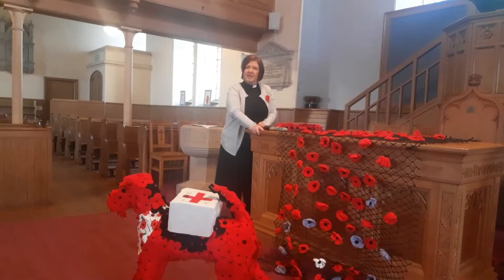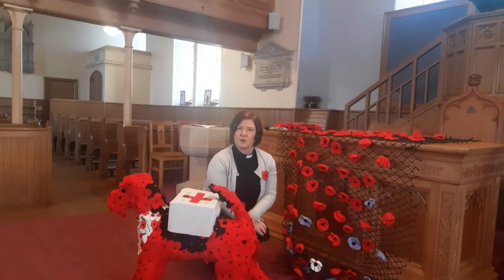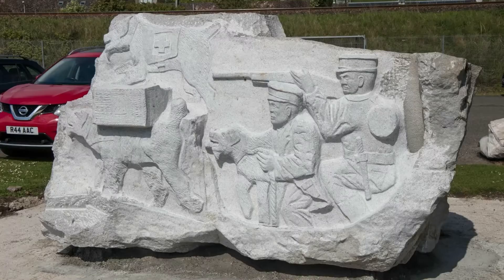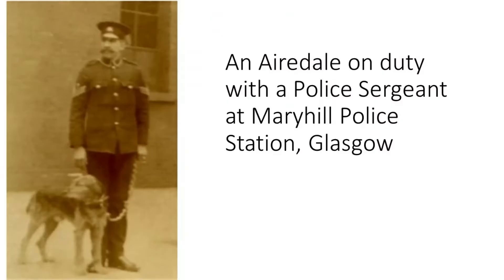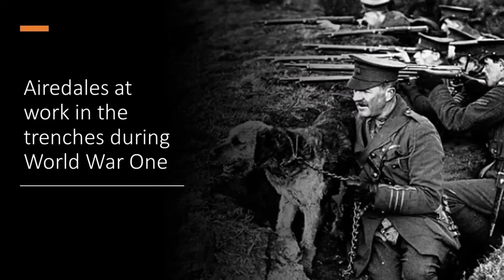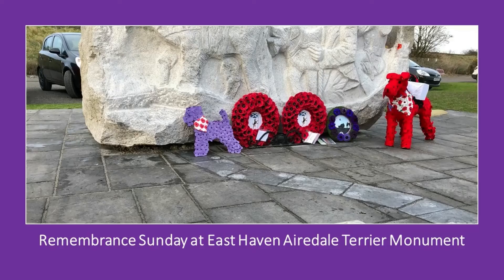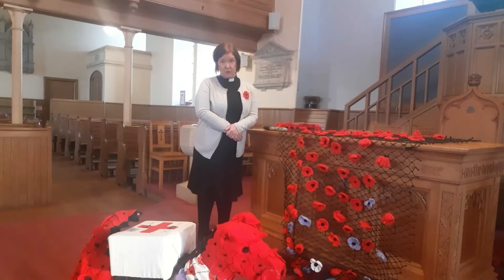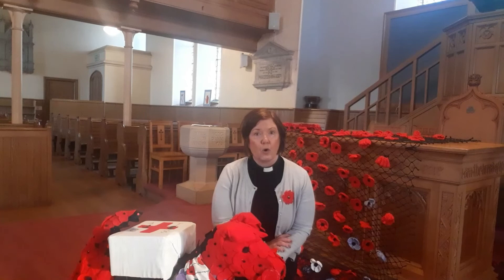Remembrance Sunday 2020 - The Poppy Dogs Carnoustie Panbride Church SC004594 Airedale Terriers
Rev Annette Gordon
The Airedale Terrier Club of Scotland
East Haven Together
The Story of the Airedale Terriers' Contribution to World War One
Barry
Carnoustie
East Haven